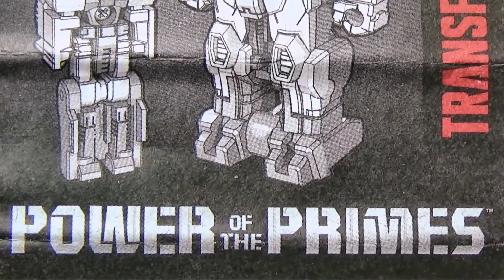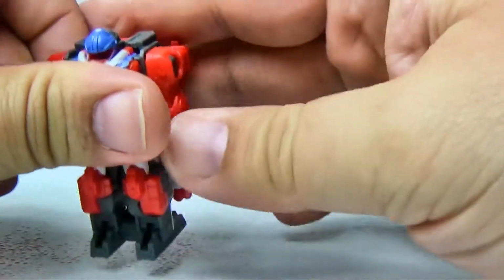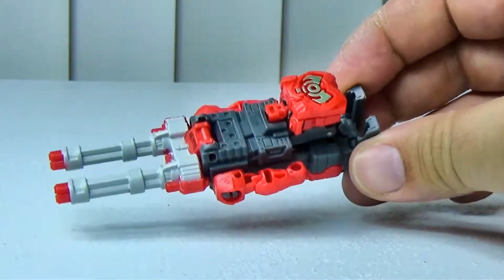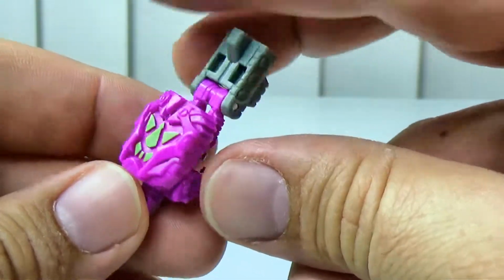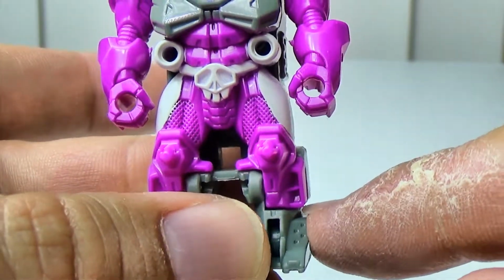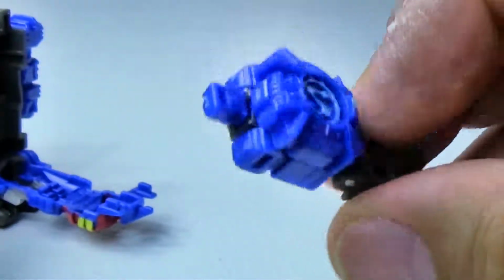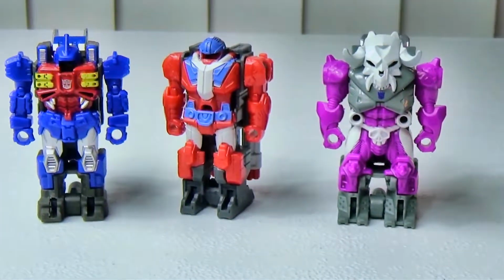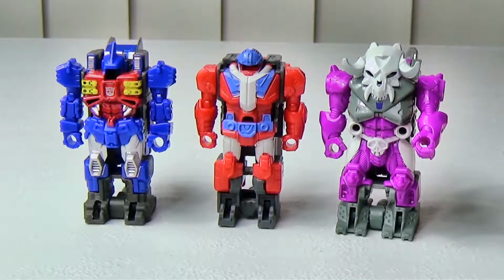Power of the Primes Wave One Pretenders